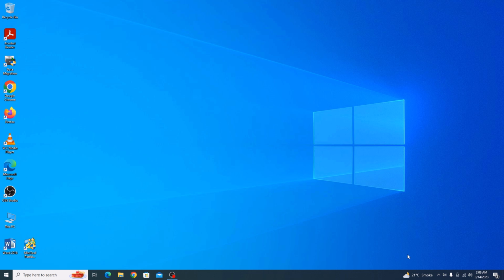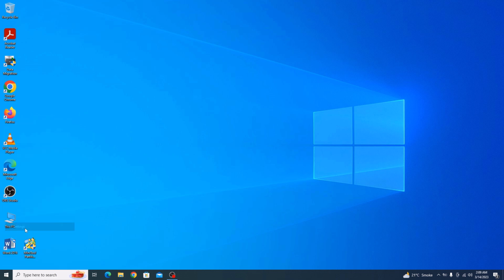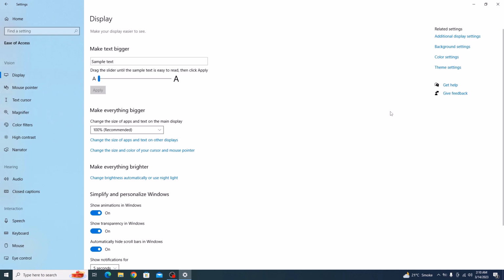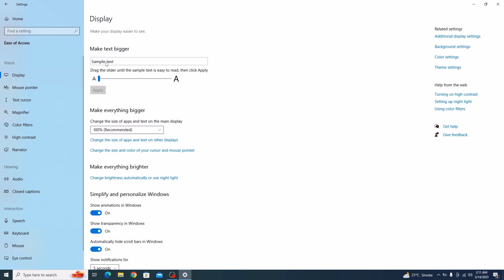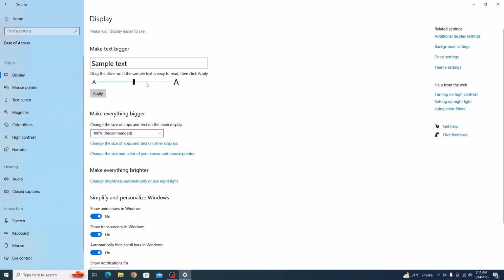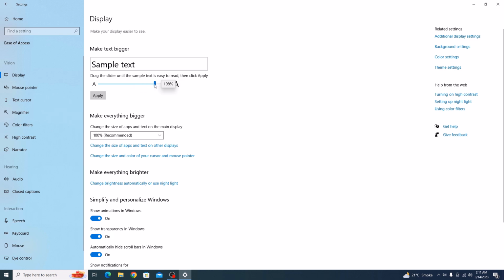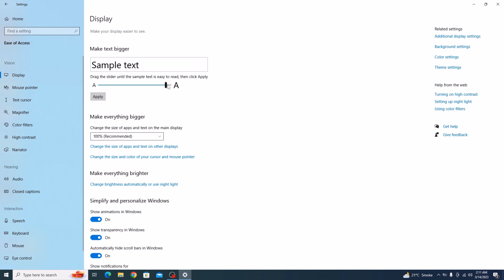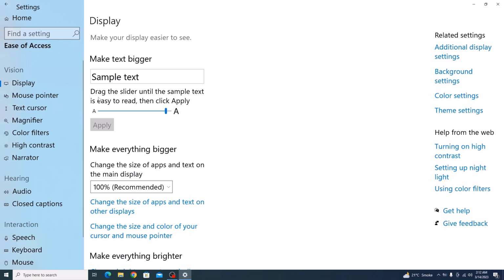How to Increase Font Size in Windows 10 2024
This video guides about how to increase font size in windows 10.

Making text bigger on Windows 10 enhances readability, making it easier to see and interact with on-screen content, especially for users with visual impairments.

To learn how to change font size in windows 10, simply follow the step-by-step guide.

Here are the Steps to Adjust Font Size in Windows 10:

1. Right-click on Start Menu icon and then click on "Settings".

2. In the "Settings" window, click on "Ease of Access".

3. Select "Display" tab from the left side-bar.

4. Under "Make text bigger", use the slider to change font size.

5. Move the slider to the right to make text bigger, or to the left to make text small.

6. Once you have changed the font size to your liking, Click on "Apply" button to save changes.

You can preview the text above slider.

So that's how to increase font size in windows 10.

Ask me in the comments section below in case of any issue while adjusting font size to your liking in windows 10.